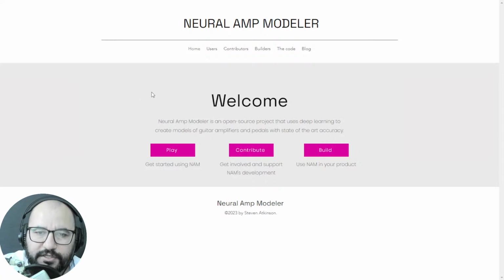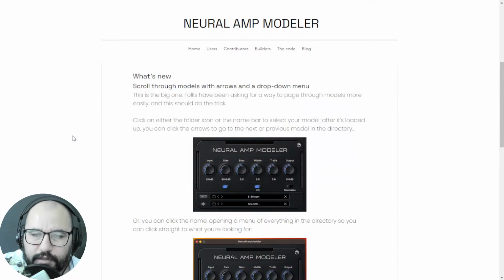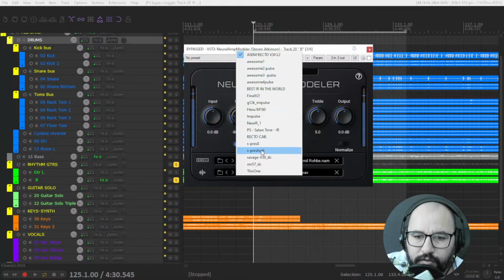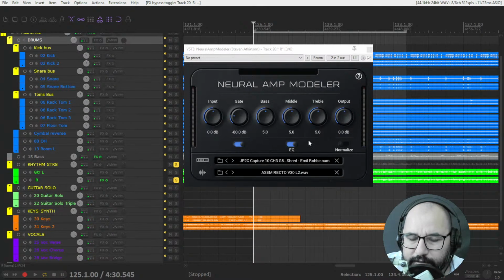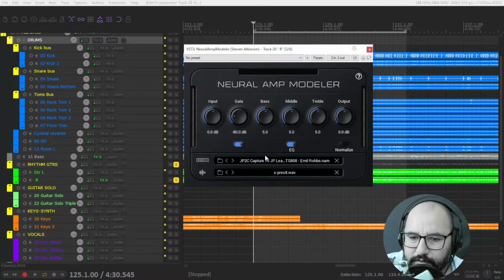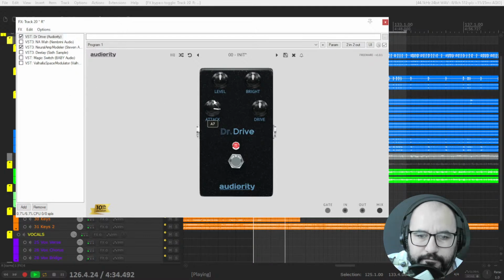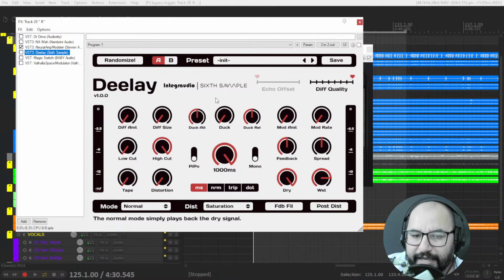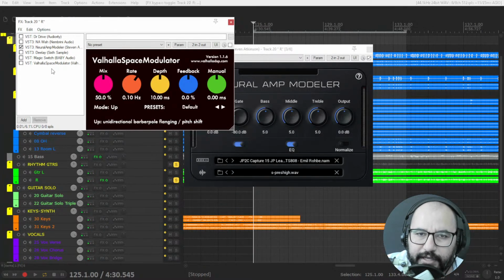New Resources For The FREE Amp Sim Profiler Neural Amp Modeler - New Version, Official Website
The open source plugin & amp sim profiler Neural Amp Modeler (NAM) has a new version & a new official website.
In this video I talk about these updates & resources, the latest version put into action & give you some tips regarding signal chains using NAM.
Let me know what are your opinions about these updates & resources.

- 8 steps mixing checklist using free plugins
- Free & paid alternatives to Waves Plugins

0:00 Intro & about
0:57 My FREE stuff for you
1:49 Official website
4:44 About this update
8:16 Tips for signal chains
13:15 Your opinion of this resources & sounds? + live comments
14:02 My FREE stuff for you